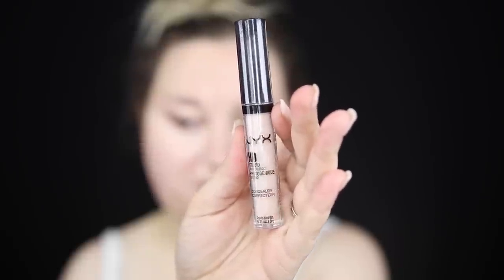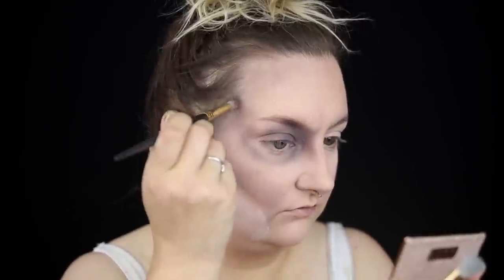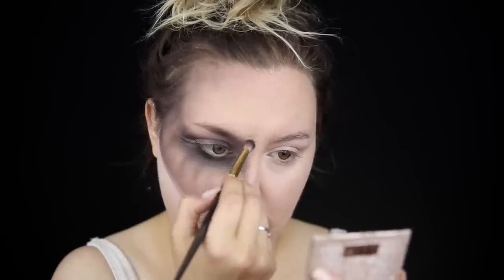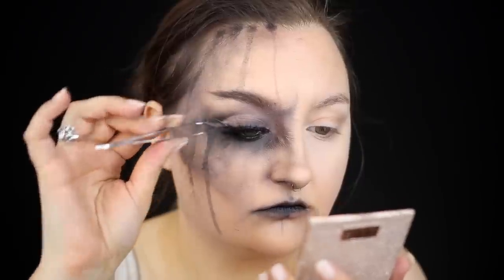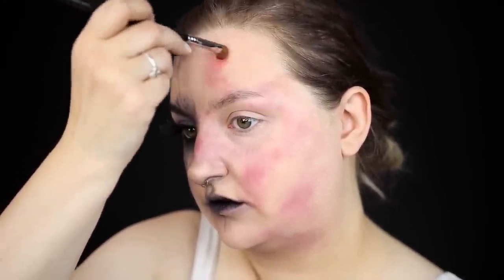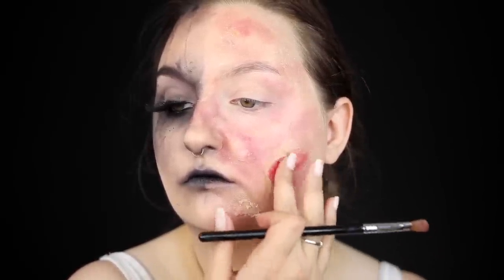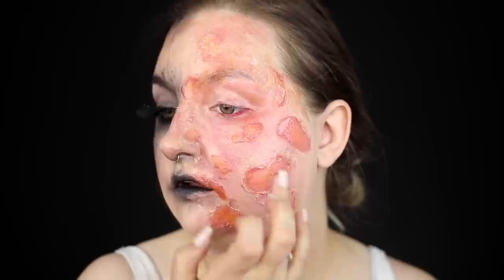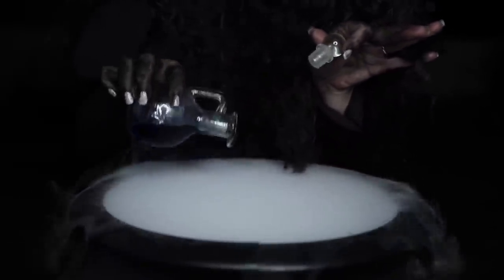BURNED WITCH | HALLOWEEN COSTUME MAKEUP TUTORIAL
ITS HERE! HALLOWEEN DAY 1!
Today I brought you this Burned Witch Halloween Costume Makeup Tutorial! I loved portraying a witch who was too much of a baddie to die at the stake and came back to curse all those mfs who burned her.

All products used are listed below, I hope you guys LOVE this look! If you do re-create it make sure you TAG ME on Instagram!

*ELMERS WASHABLE GLUE STICK

*NYX PERFECT FILTER EYESHADOW PALETTE

*OFRA BRIGHT ADDICTION PALETTE - BLACK EYESHADOW

*OFRA LIQUID LIPSTICK - THE BRONX

Kim Thai x CakeFaceBeauty Lionhearted Lashes

*MAKE UP FOREVER 1K EYELINER PENCIL

*WOMEN'S BLACK WITCH COSTUME - LG

♦ SOCIAL MEDIA ♦
F A C E B O O K
S N A P C H A T
Username: rawbeautykristi
RawBeautyKristi

Kristi
xoxo